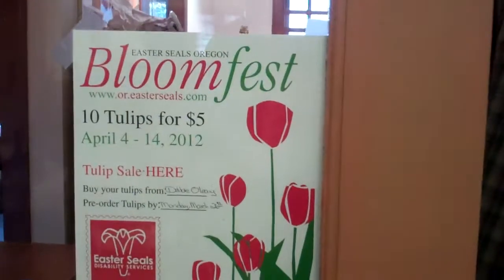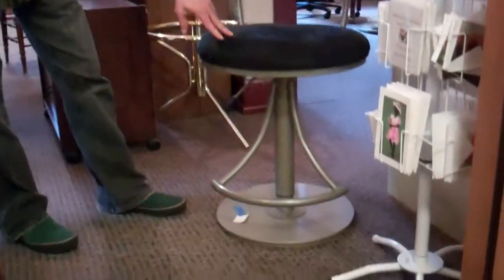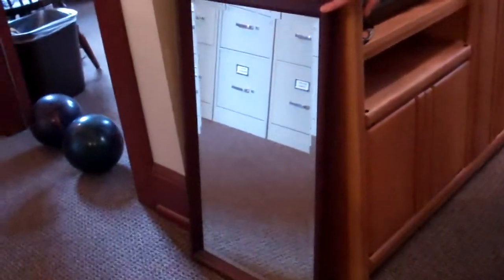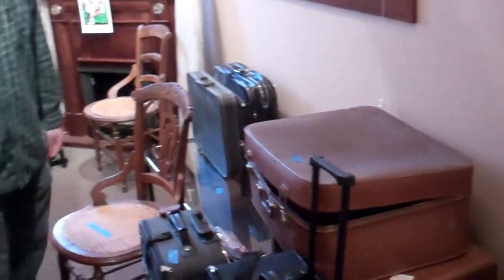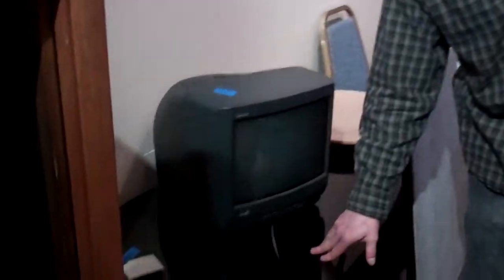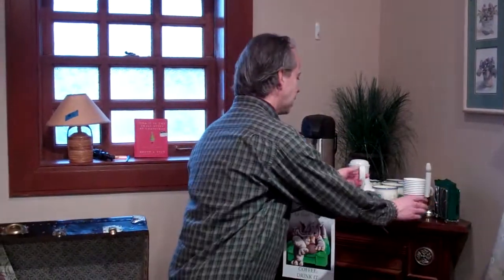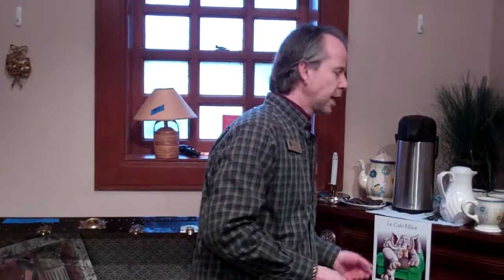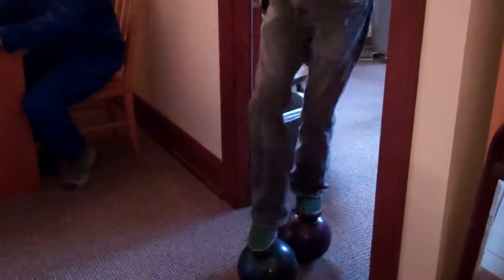Of Elephants, bowling balls, elves, St. Patrick, and Le Cafe Elliot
Here is your link to our latest, greatest stuff that you do not need.
With St Patrick's Day coming, you will want to stock up on everything...you know...for a rainy day.
You never know when you will need an extra TV stand.

You know the deal...call or email if you see something you absolutely must have.

May the wind be always at your back.

The Swami